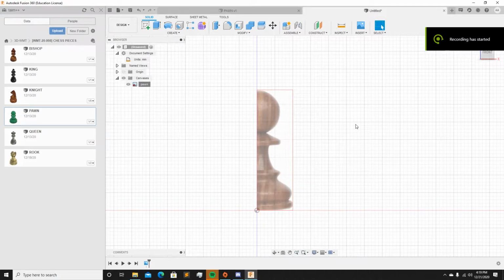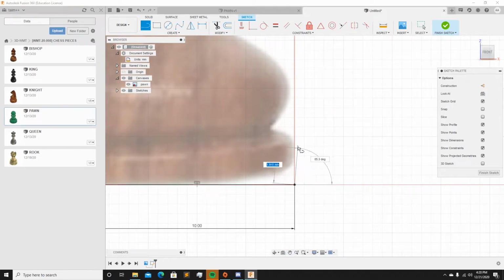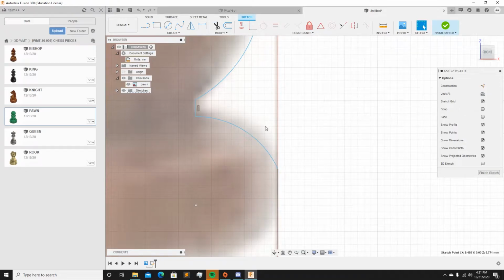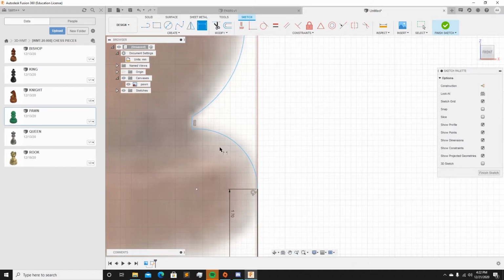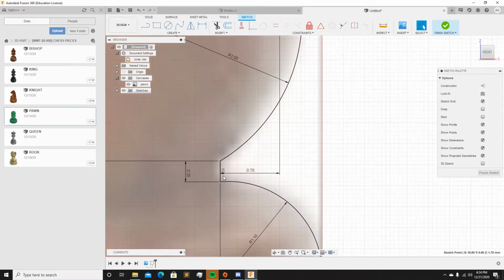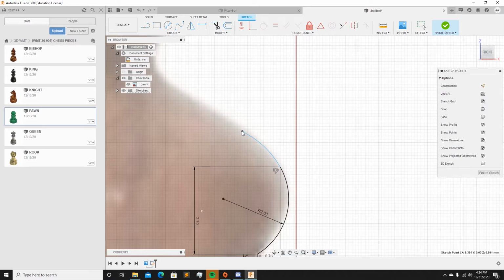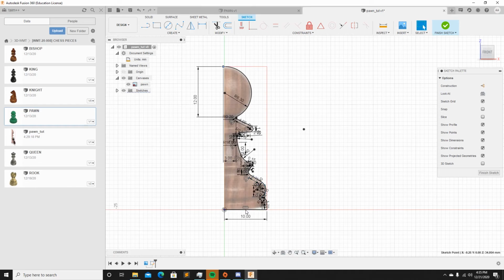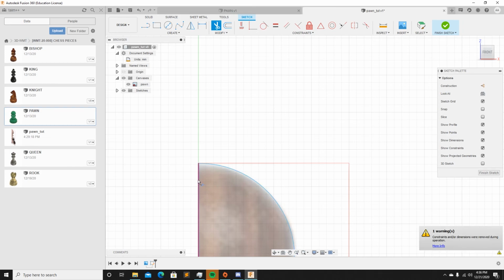PAWN LESSON 2 - Sketching the Pawn Shape